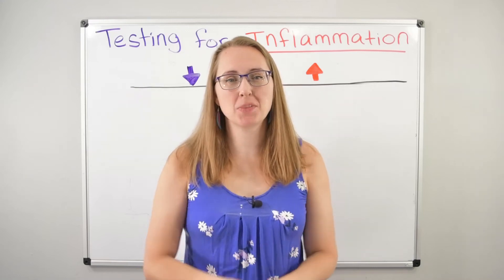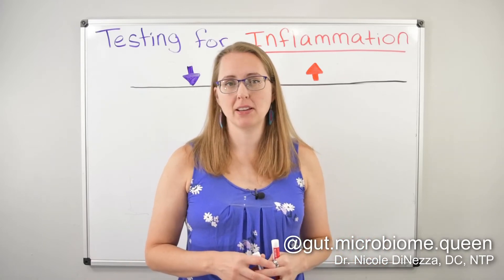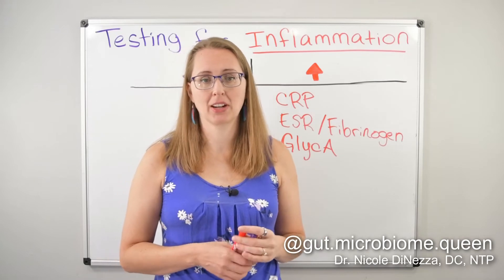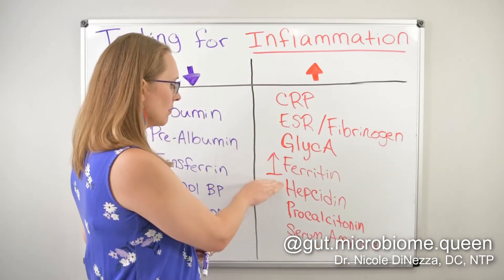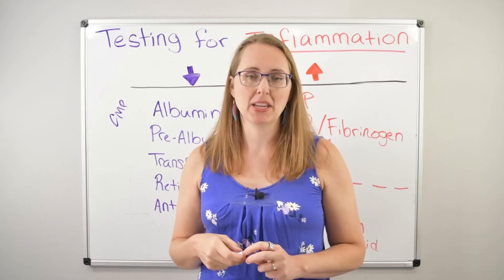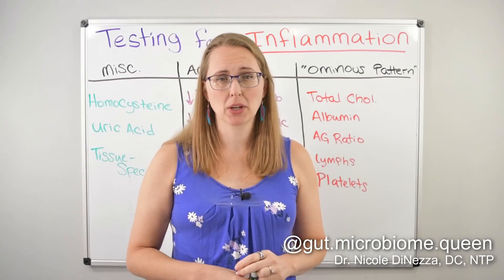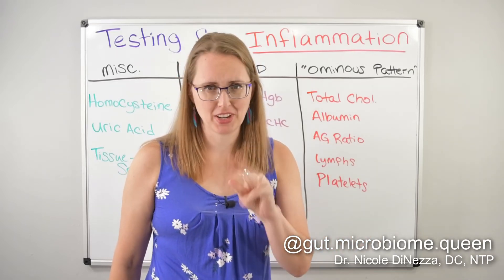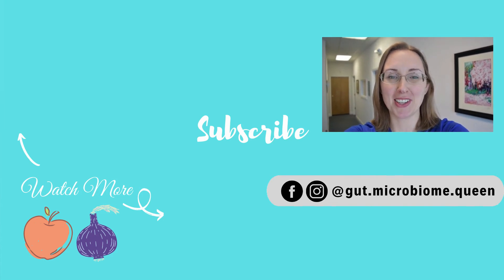The Most Validated Tests for Inflammation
You want to test for inflammation- perhaps because of joint pain, chronic fatigue, fibromyalgia, or an autoimmune disease like Hashimoto's, Crohn's, or Ulcerative Colitis. But what test should you use? Is there one test that is best for measuring inflammation in the body? Is there one test to rule them all?